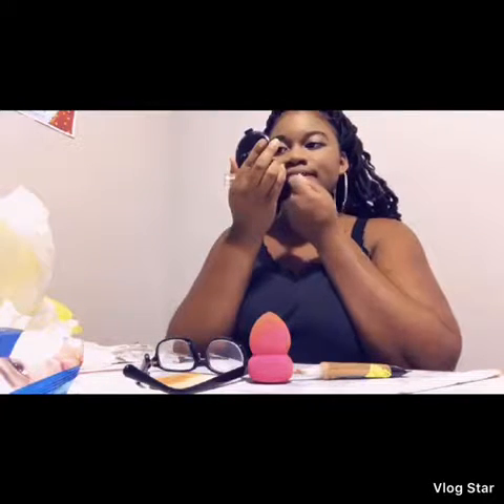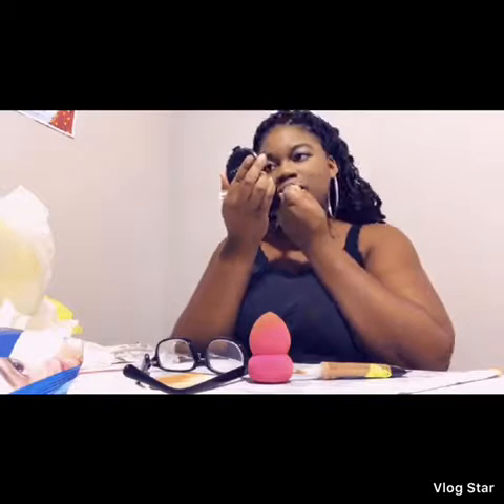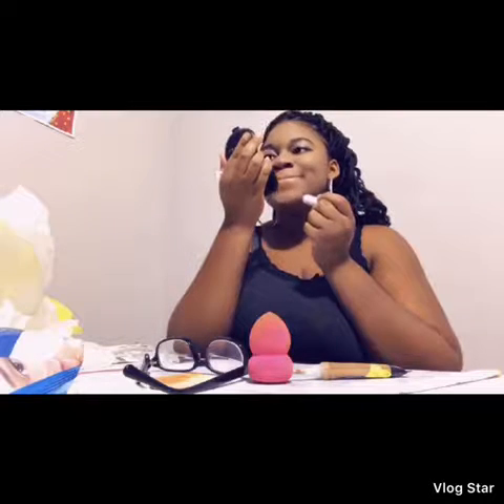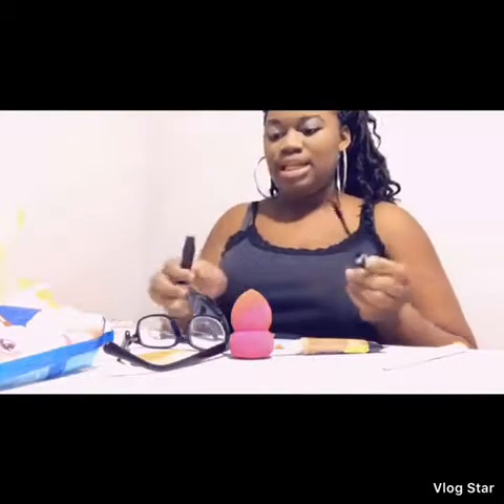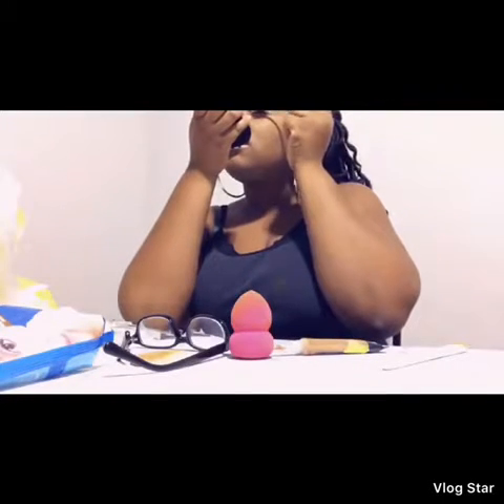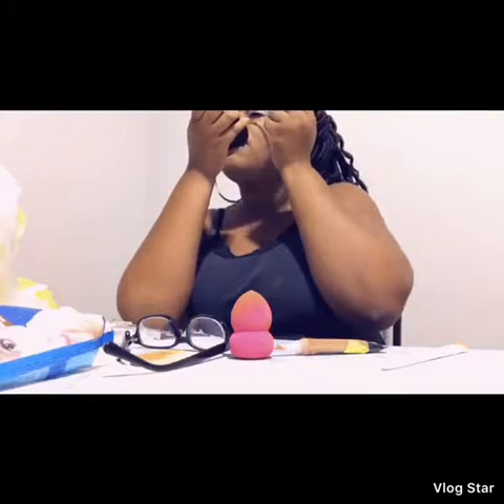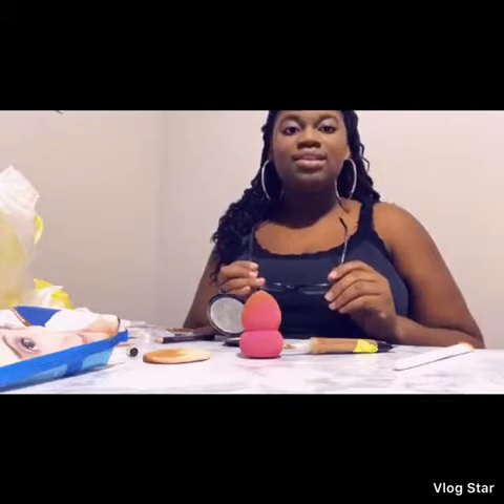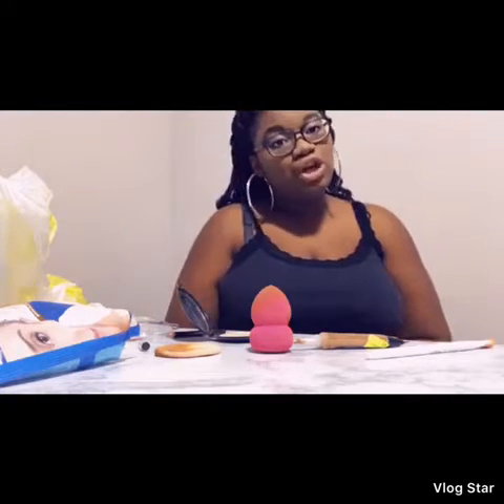My First Time Trying Make-Up